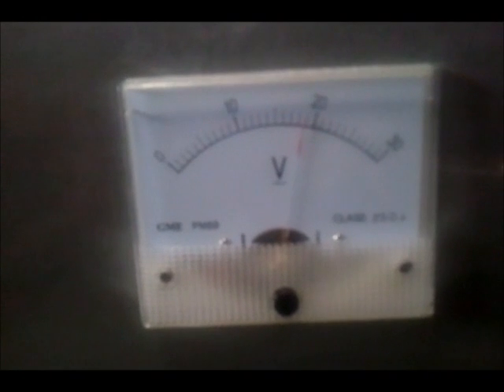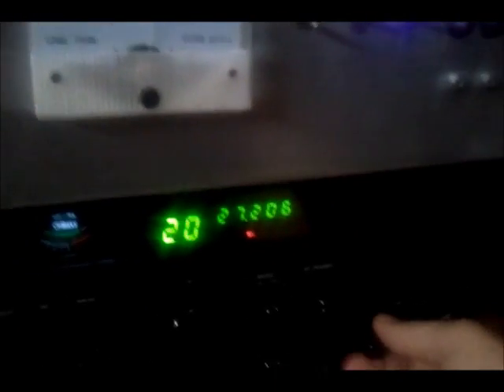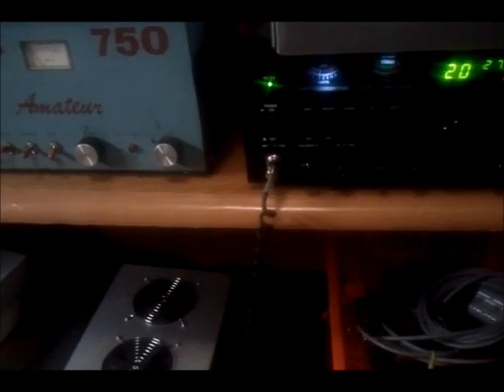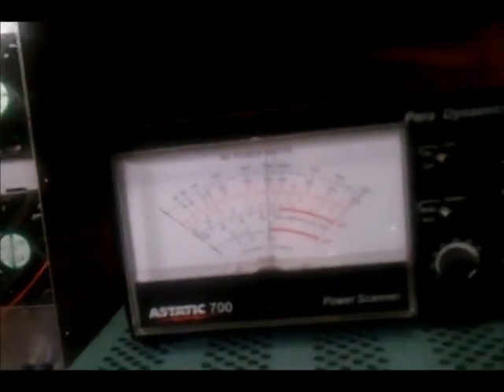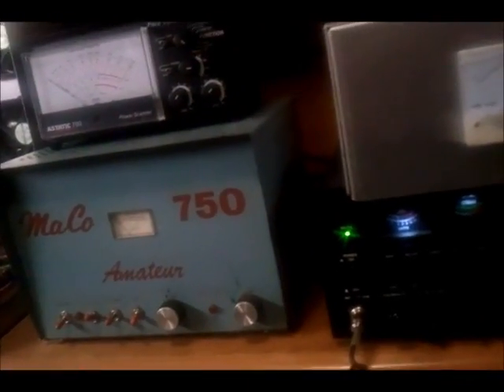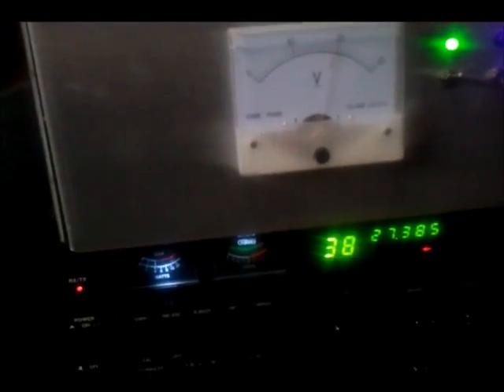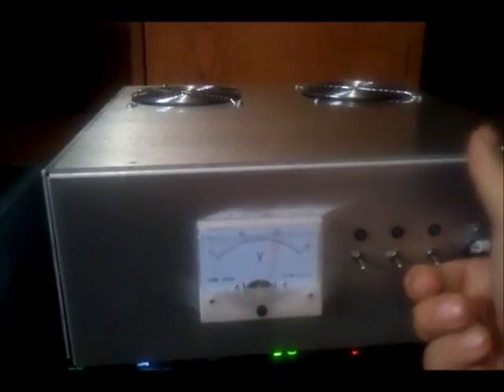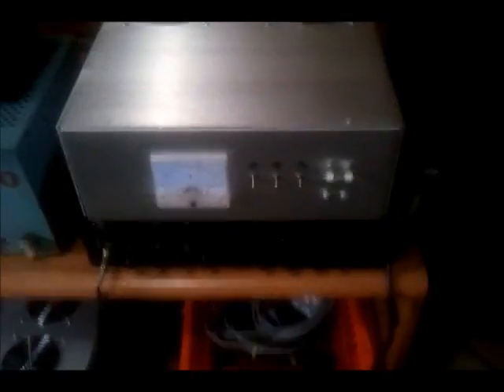Gatekeeper Built 0X4 2SC2879 Custom Base Linear Amplifier - Modified AB(C) Biased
Here it is my friend. I know that you are enjoying it from the reports that I have got from you.

Sorry I meant to upload this video before I sent you the unit but late is better then never.

By the way, the customer reported 800-1,000w no problem SSB with a decent driver in front of it. This unit is a very stout unit. I made sure to use only the best components with it.

This unit consist of 2X50Amp Transformers with an 16-18v Float and around 15v under load.

4X2SC2879 Power Transistors were used.

I customized the back of the unit so that the customer can also use the unit as a Power Supply for other non voltage sensitive devices or to power for example a driver for the unit with no problem.

 Sorry I don't think that I explained the SSB Biasing very clearly during the Video. I kind of sounded corny and wasn't using my words correctly from being over excited lol.

This is a Class C Amplifier and when the SSB Button is switched the Amplifier becomes an AB Biased Amplifier.

See the majority of technicians out there just offer a SSB Delay for there customers. A SSB Delay "DOESN'T" Bias the Amplifier for Sideband Usage. All it does it give a delay usually by using a 1,000uf Electrolytic Capacitor.

It's as simple as this. Class C Amplifiers are "TERRIBLE" for using with SSB(Single Side Band). There tends to be more of a distortion issue with Class C Biased Amplifiers but they do Amplify more of the Sine Wave then the other Classes.

When using a Class C Amplifier on SSB you could notice 3 things:

1. That you will sound distorted, gargled, or just plain out bad quality.
2. You will see fake wattage as a result of it.
3.  Your Amplifier could seem to generate a little more heat then with AB Biasing.

AB Biasing doesn't amplify as much of the sine wave as Class C but that is where you are getting your Linearity from. The huge tug of war with RF Amplification is Efficiency VS. Linearity. It's very had to have 100% of both.

So the reason AB Biasing is way better for SSB Usage then Class C is because you are giving up some of your Efficiency for more Linearity.

THAT IS WHAT YOU WANT ON SSB! Clear, Smooth, & A Stable Sound!

This is a 10 Meter Amplifier and all information given is for education purposes only.